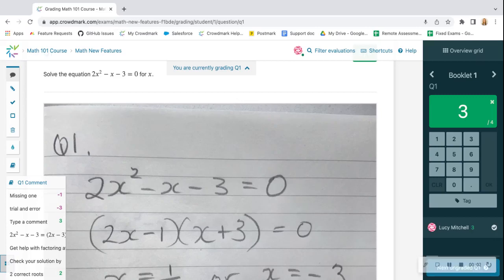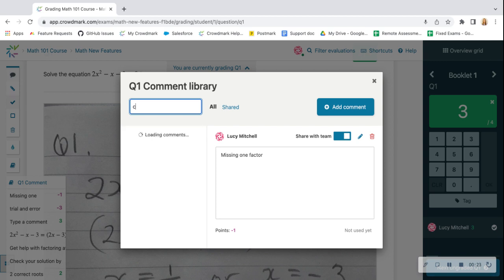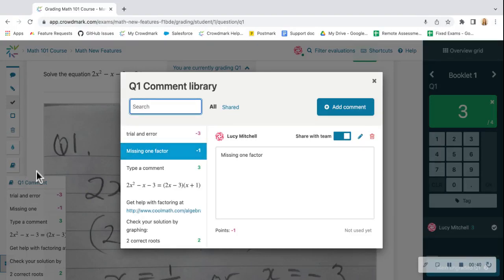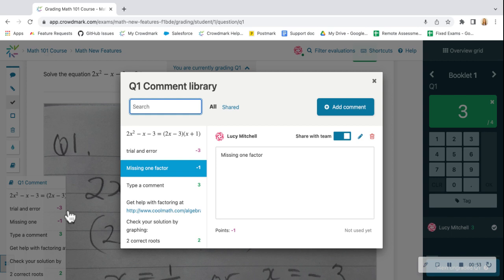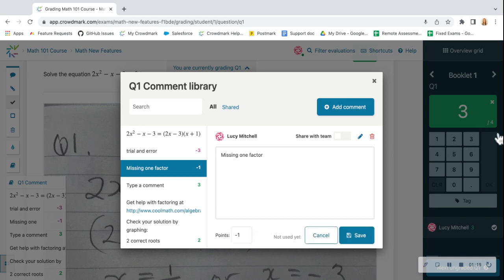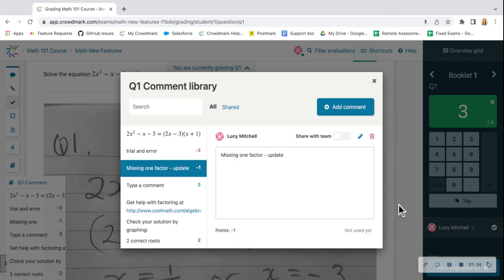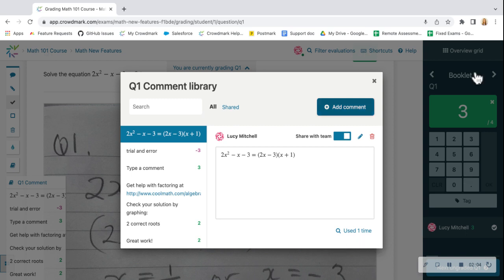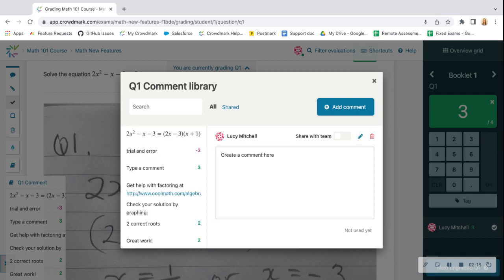How To - Navigate the Comment Library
This video will walk you step by step through using the comment library.

For more information on comment library features and how to use them,